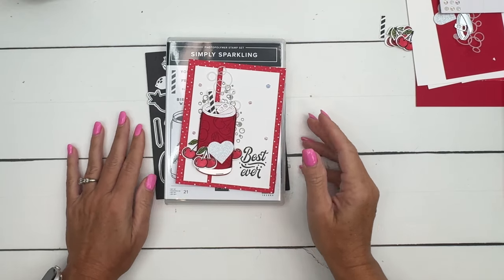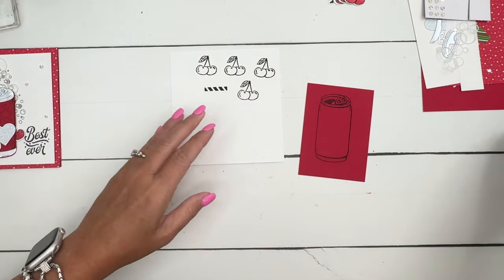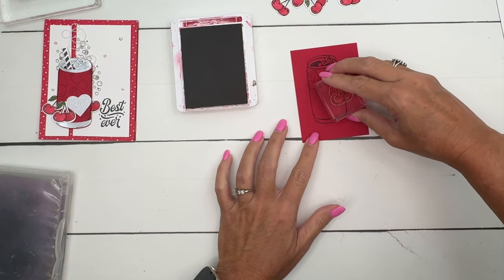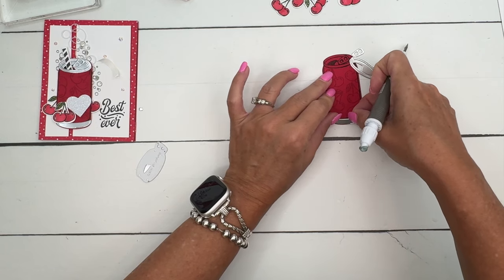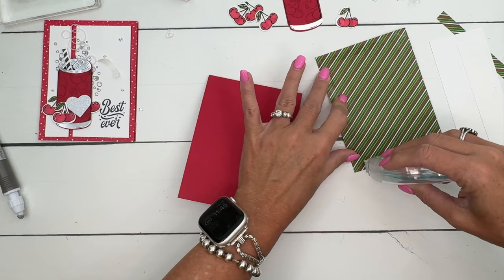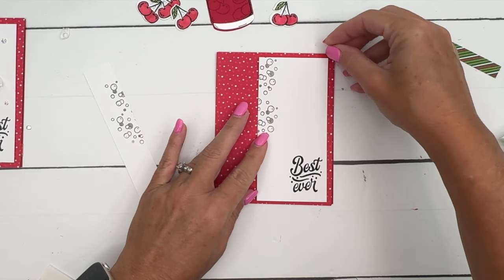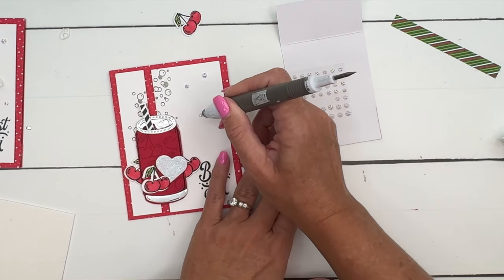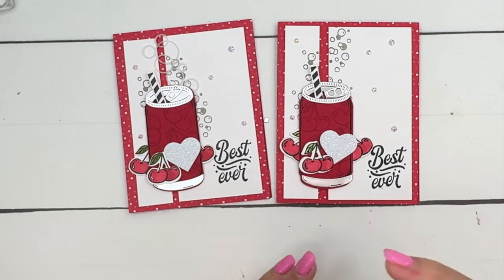Simply Sparkling Cherry Soda